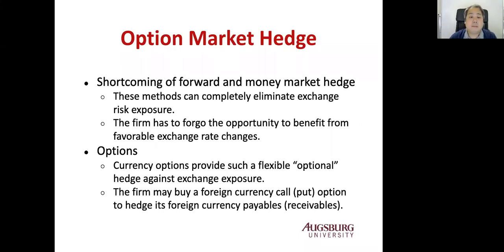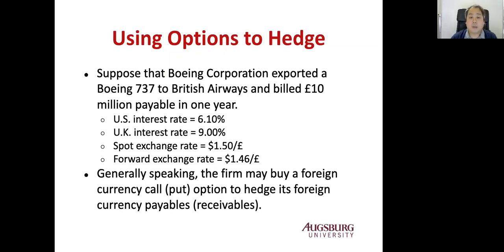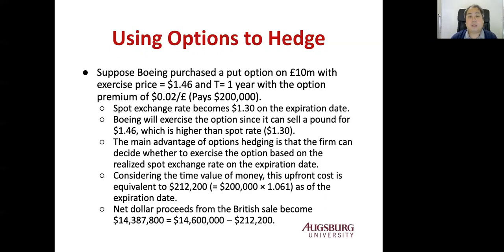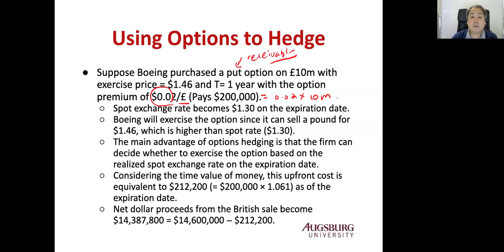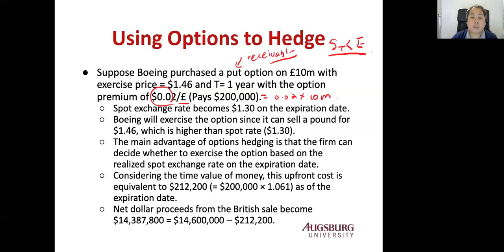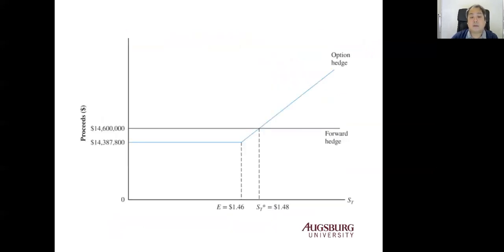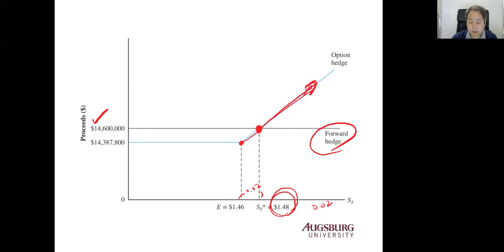Ch 8 Part 3. Using Options to Hedge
Ch 8. Management of Transaction Exposure